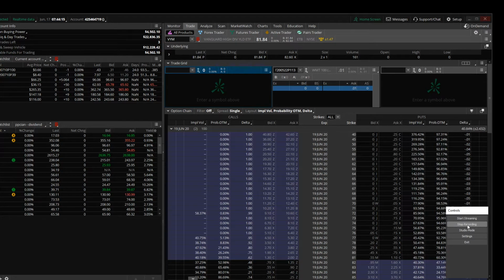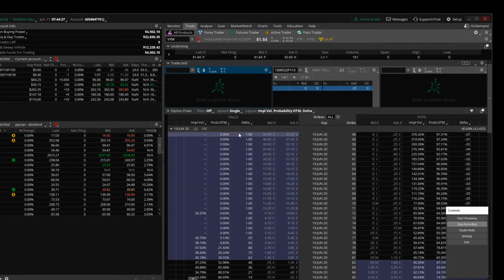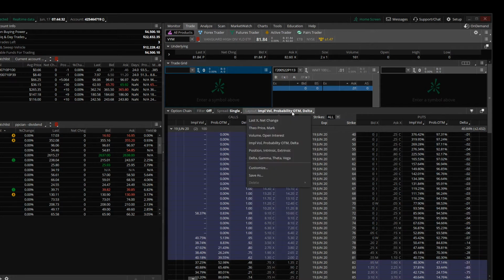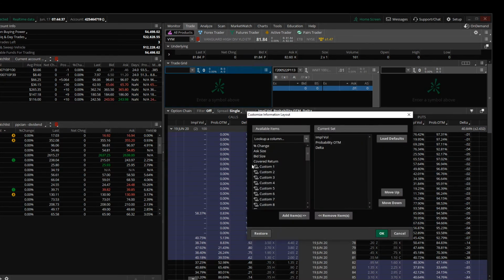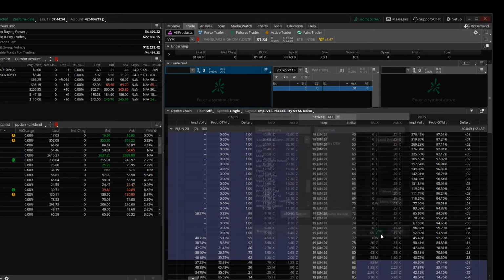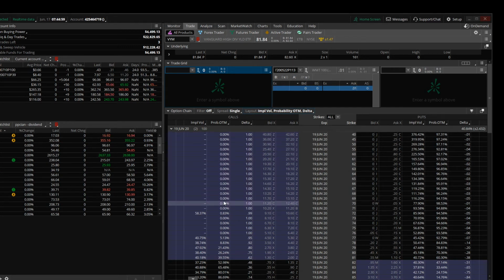2020 06 17 Set thinkorswim TOS to display %chance of OTM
Quick TOS tutorial.

I'm now posting my trades in real time to twitter.  Follow along if you dare!

Because the information herein is based on my personal opinion and experience, it should not be considered professional financial investment advice or tax advice. The ideas and strategies that I provide should never be used without first assessing your own personal/financial situation, or without consulting a financial and/or tax professional. My thoughts and opinions may also change from time to time as I acquire more knowledge. These are, as discussed above, solely my thoughts and opinions. I reserve the right to delete any comments for any reason (abusive in nature, contain profanity, etc.). Your continued reading/use of my YouTube Channel, blog, email newsletters, whitepapers, Excel files, and other materials constitutes your agreement with and acceptance of this disclaimer.DISCLAIMER: All information and data on my YouTube Channel, blog, email newsletters, white papers, Excel files, and other materials is solely for informational purposes. I make no representations as to the accuracy, completeness, suitability or validity of any information. I will not be liable for any errors, omissions, losses, injuries or damages arising from its display or use. All information is provided AS IS with no warranties, and confers no rights. I will not be responsible for the accuracy of material that is linked on this site.